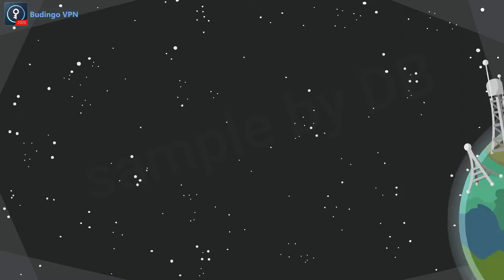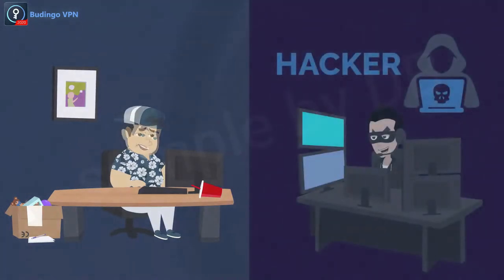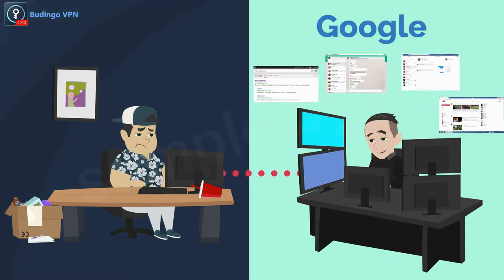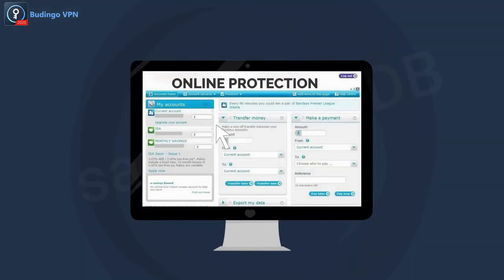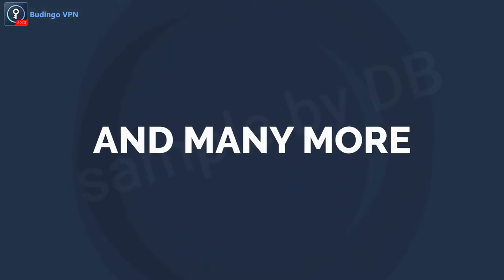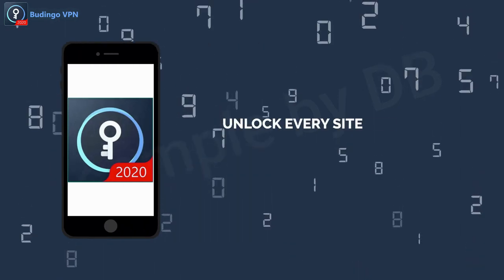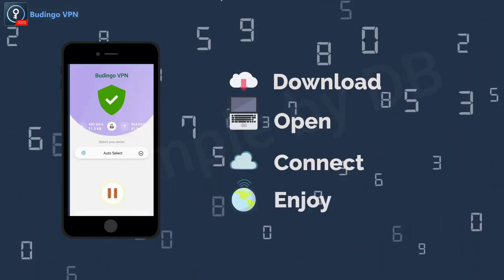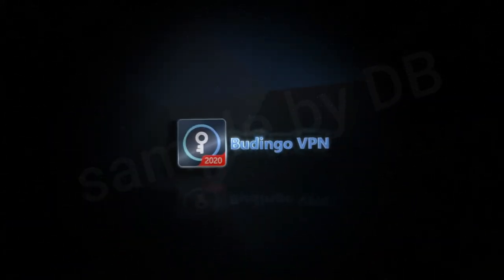Digital Boxitin || Budingo VPN's Explainer Animation Video || Digital & Video Marketing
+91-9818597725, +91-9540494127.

Explainer Video made for Budingo VPN Mobile application.

Find a scintillating way to market your or product's information through our videos. We will captivate your customer's with our visually expressive and free-flowing creative videos and developments.

Animation promotion is more than just cartoons and films. It is one of the most engaging media with a 90 percent plus engagement rate compared to any other marketing Strategy.

❤1000+ Promotional Videos
❤ Professional VO artists in any style, language or accent and Creative Content Writers.